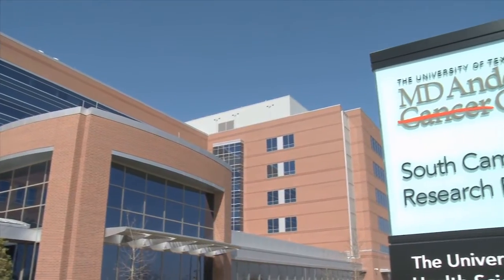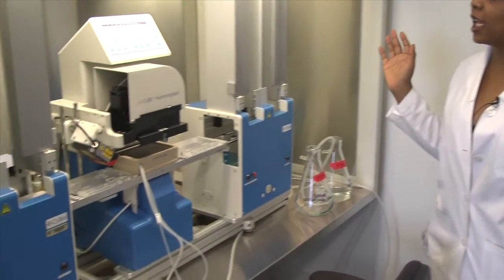UT's MD Anderson siRNA Lab Facility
Led by Geoffrey Bartholomeusz, Assistant Professor in the  of Experimental Therapeutics, the siRNA screening facility at the University of Texas M.D. Anderson Cancer Center is helping researchers to develop effective cancer therapies by identifying relevant targets whose activity is critical for both the onset and progression of cancer.